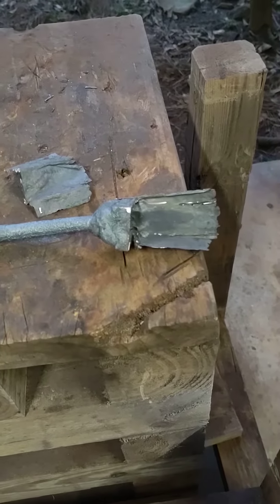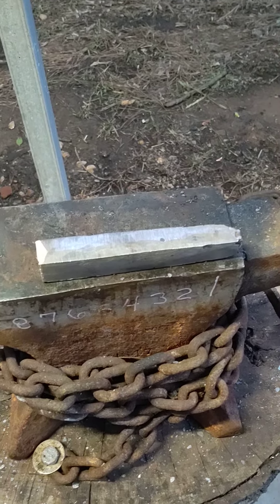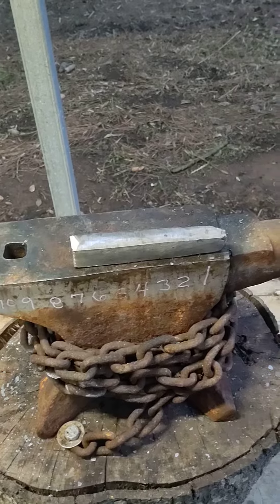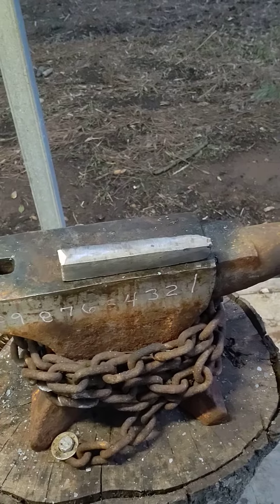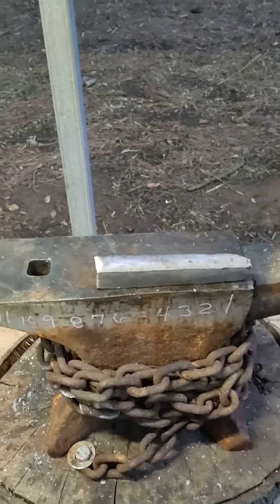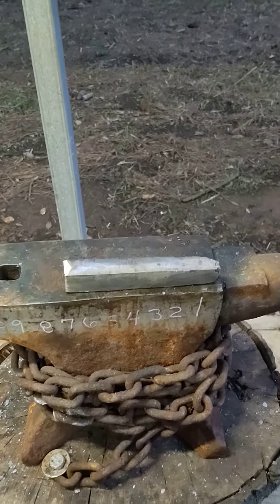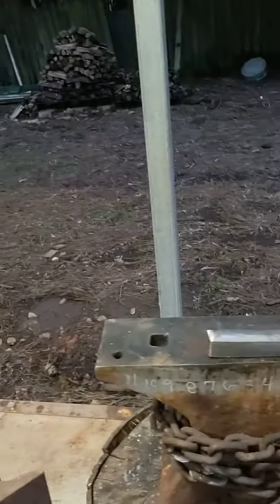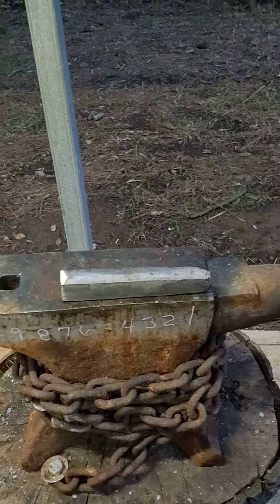Billet turned out good! knife is in the making!!!!